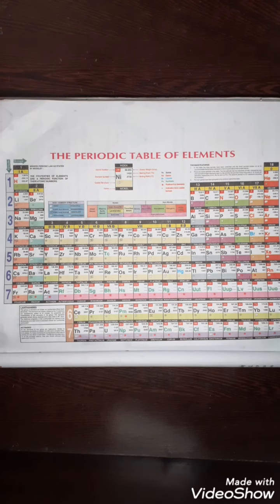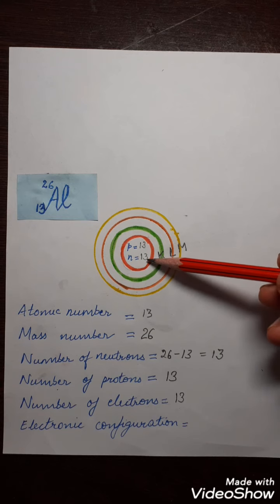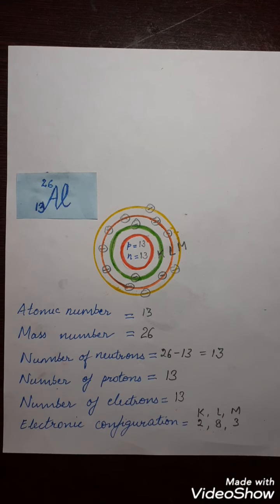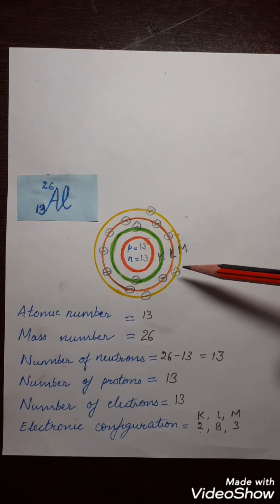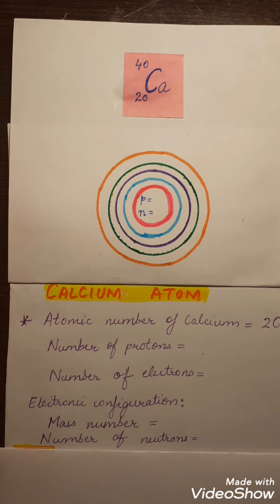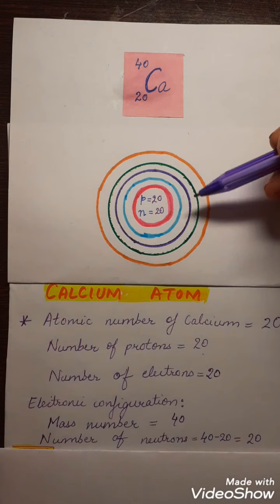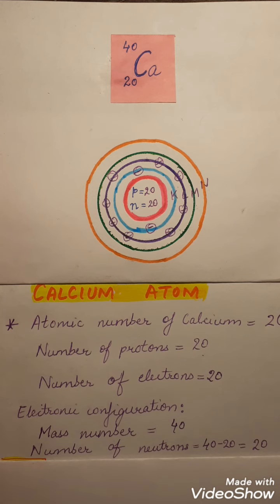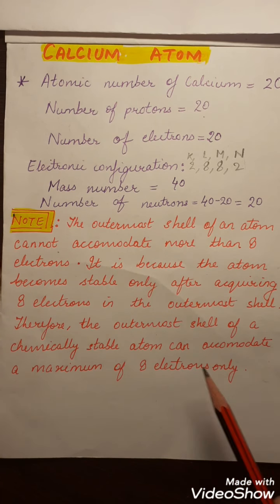Class 7- Chemistry- Chapter 4- Atomic Structure- Part (3) Periodic Table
Part (3)
A. Introduction to Periodic Table
B. Orbits
C. Electronic configuration
D. Valence shell (Last shell of the atom)
E. Valence electrons ( Electrons present in the valence shell of the atom)